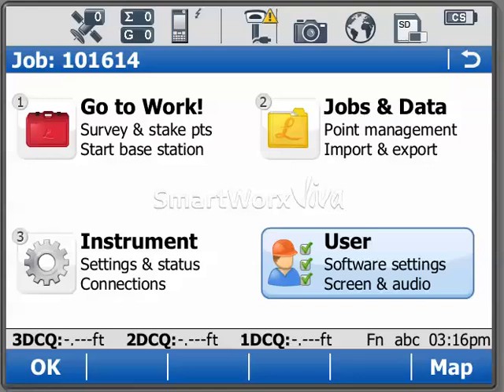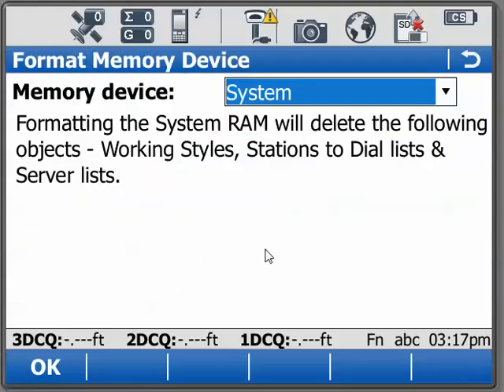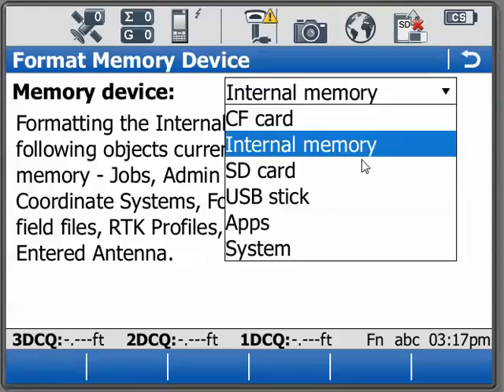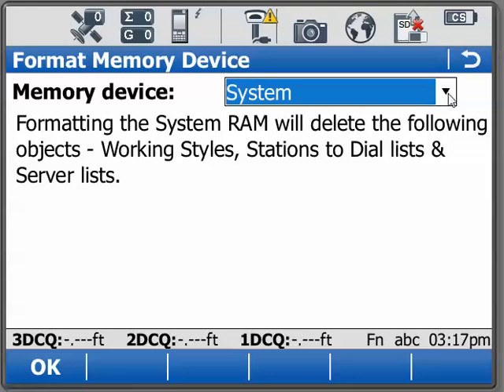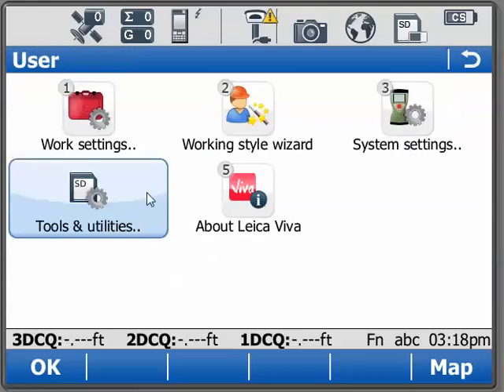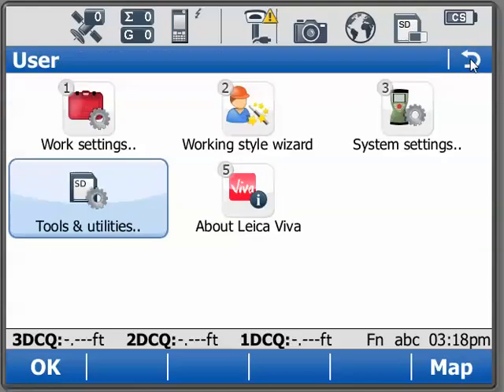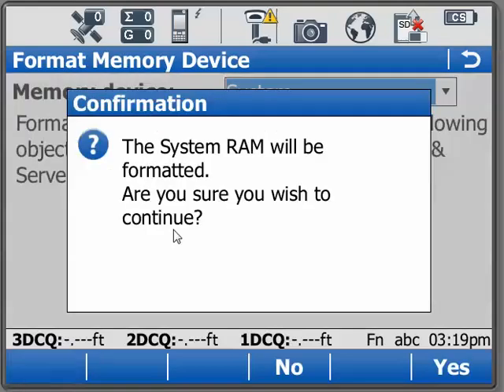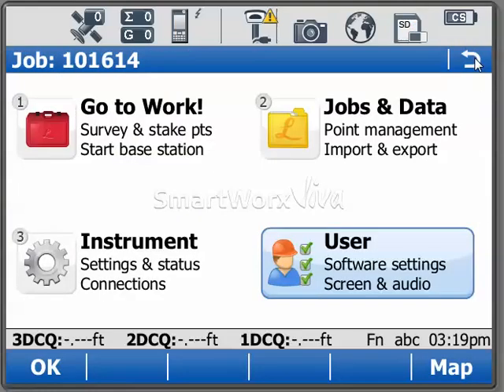Formatting System Ram and Internal memory